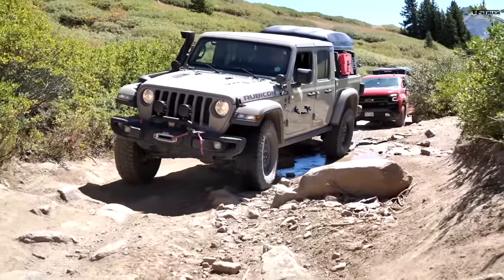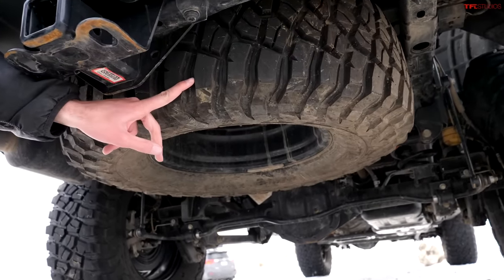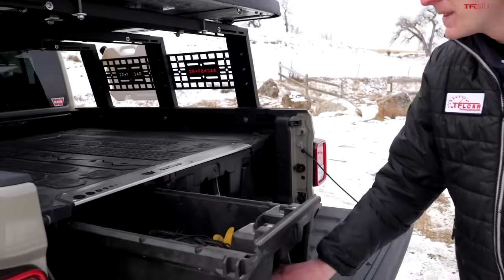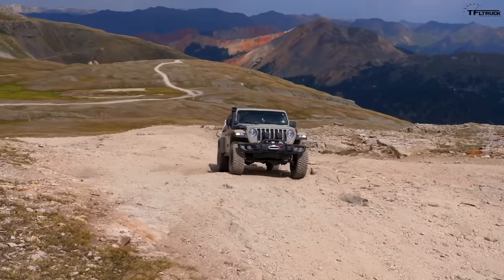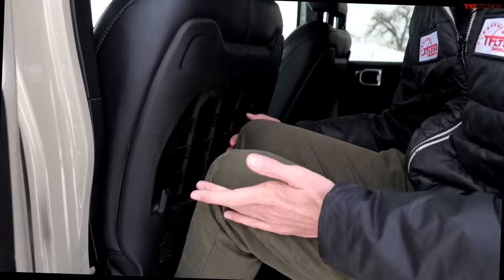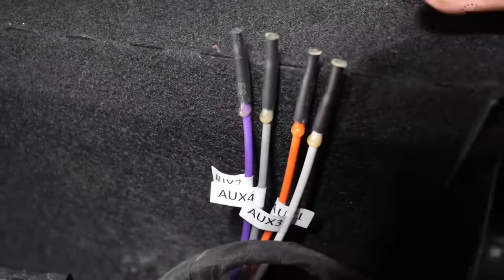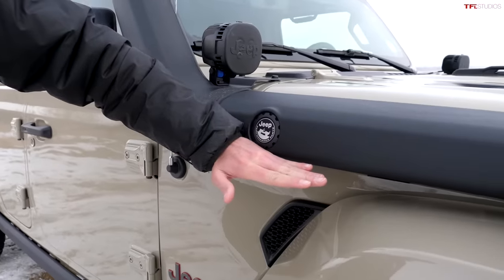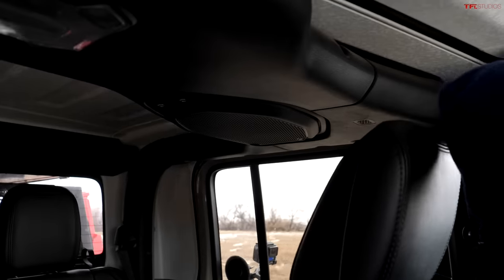Here’s What I Love & Hate About The Jeep Gladiator After Living With It For a Year!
In this video, Tommy goes through all the high points and the painful parts of owning the 2020 Jeep Gladiator for an entire year.